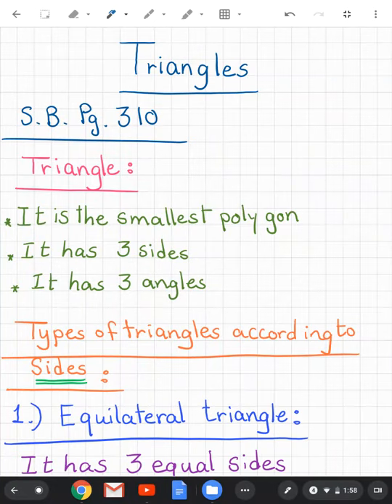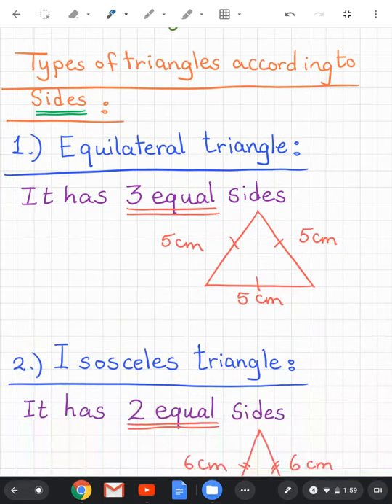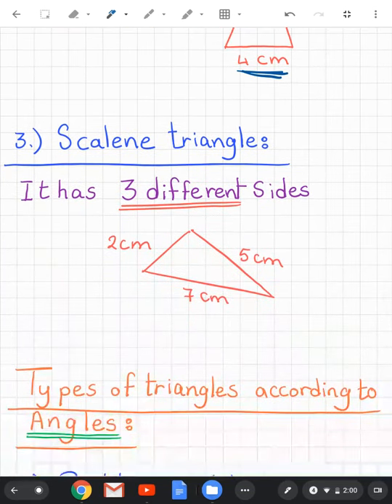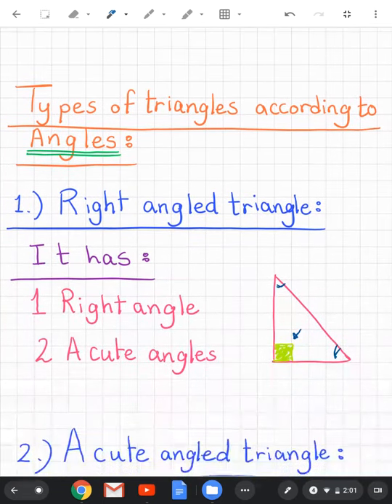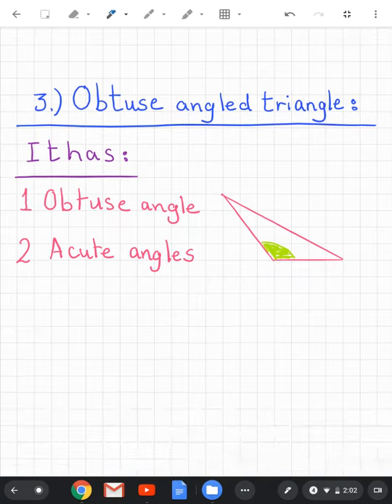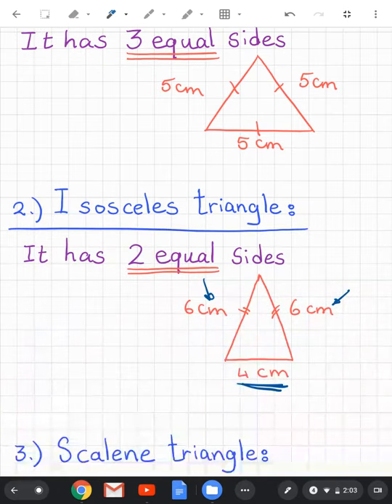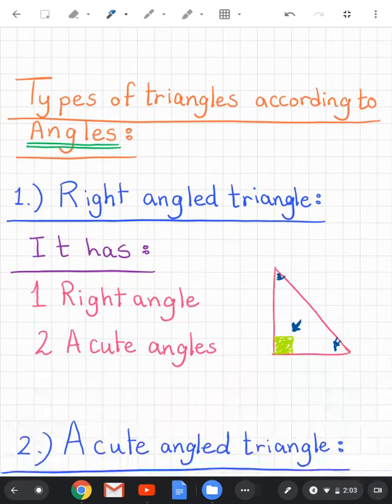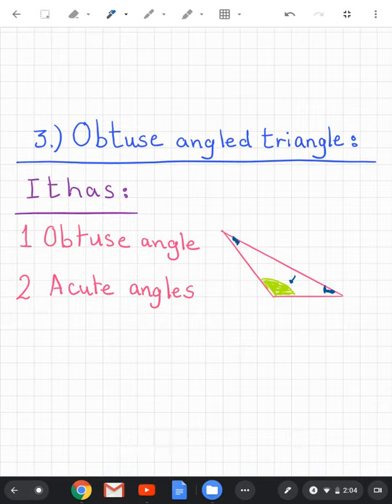Grade 3 Triangles